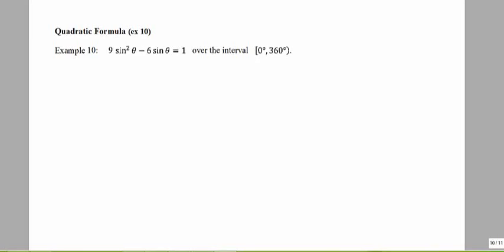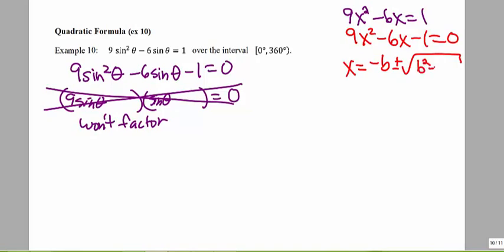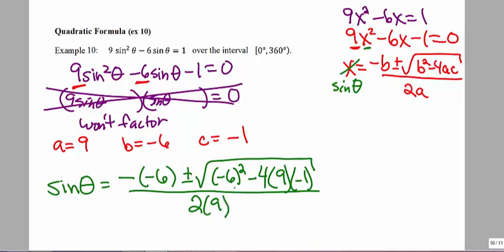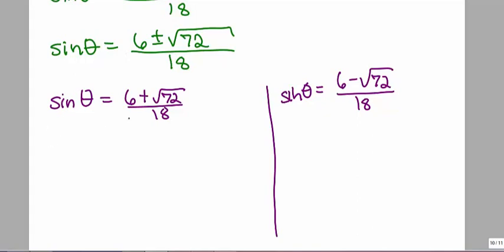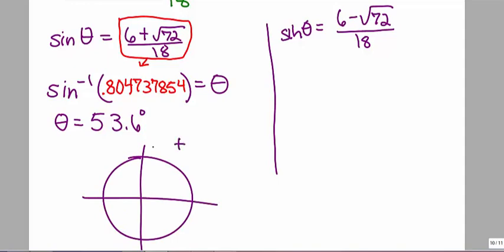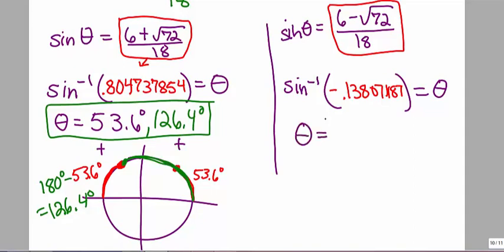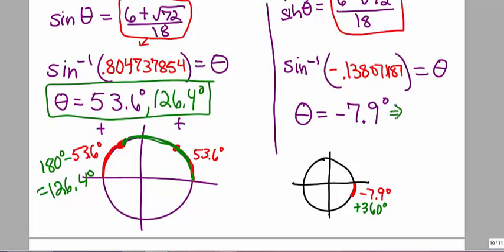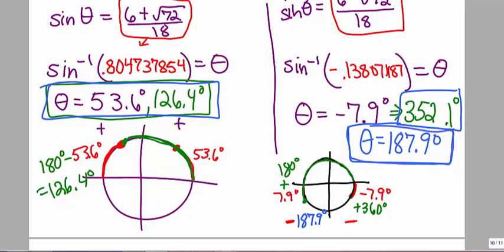MATH 1316 Section 6.2: Trigonometric equations method: Quadratic formula